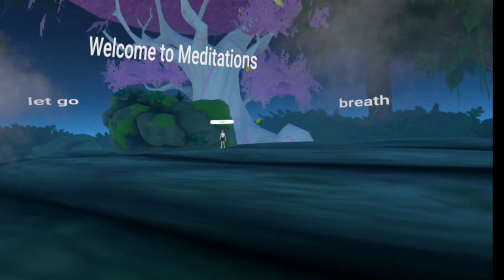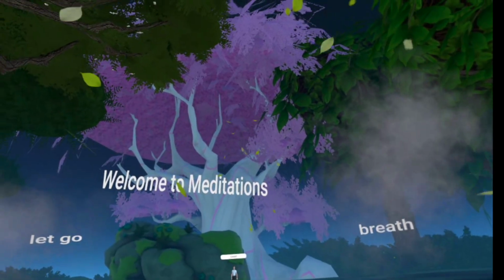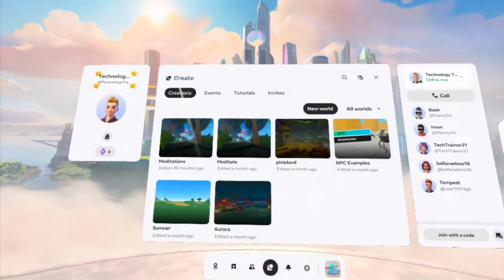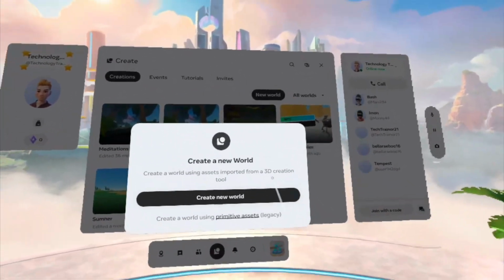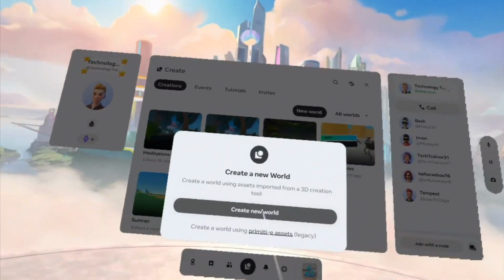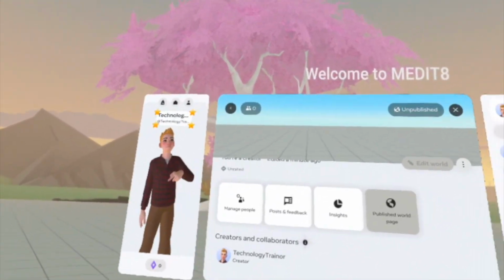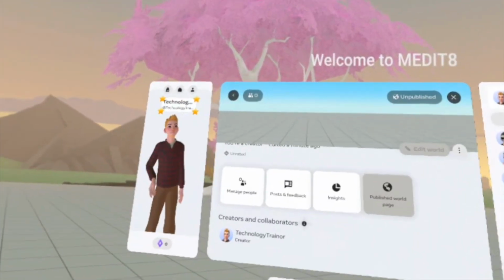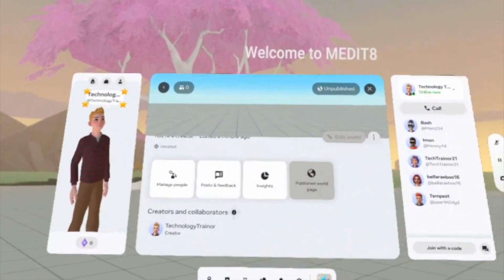HI_Final04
Follow me for videos on tech gears, coding, gaming, health  and Vlogs